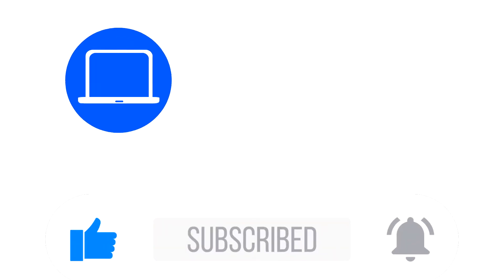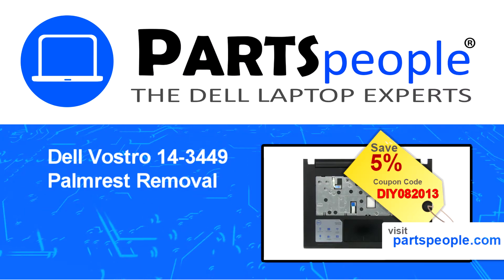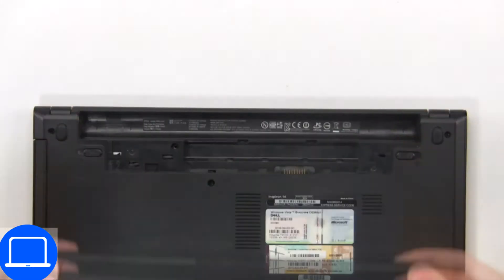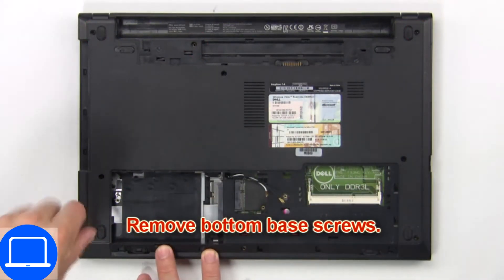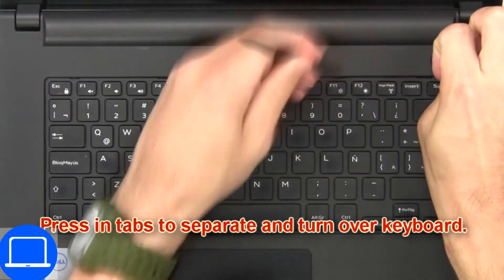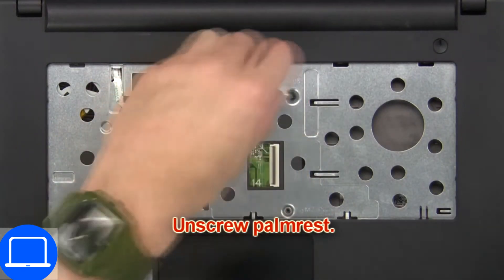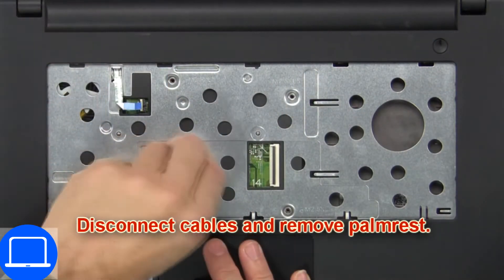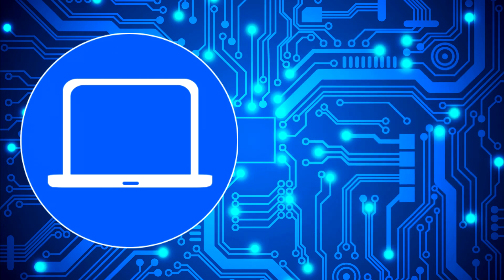Dell Vostro 14-3449 (P53G001) Palmrest How-To Video Tutorial